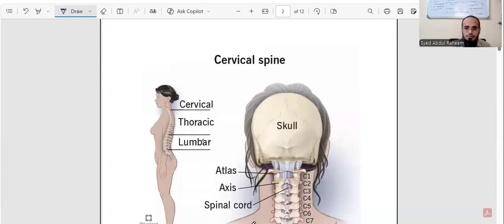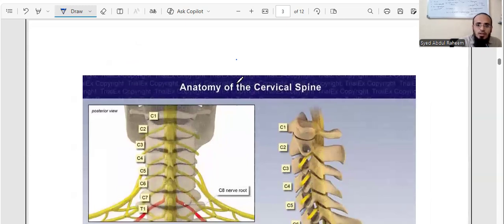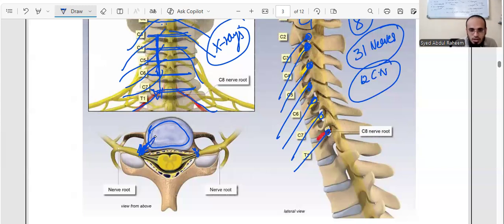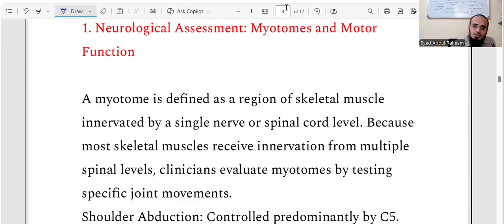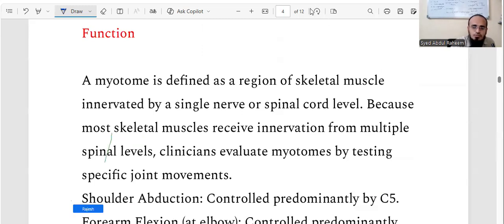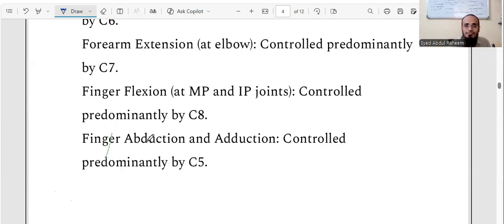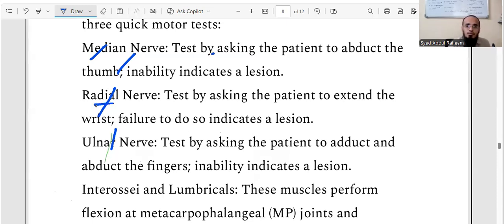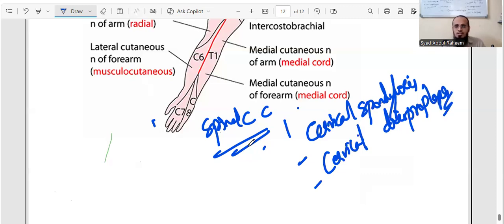M D E H CLINICAL ANATOMY CLASS 4 IN ENGLISH TOPIC SPINAL NERVES COMPRESSION